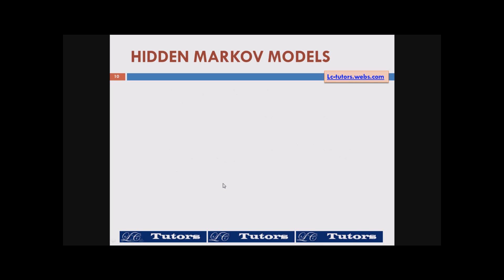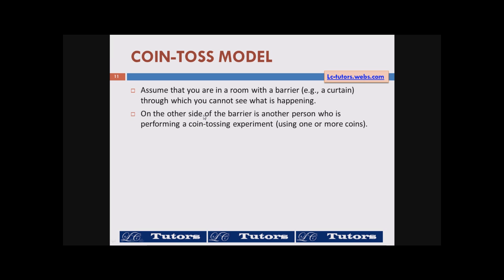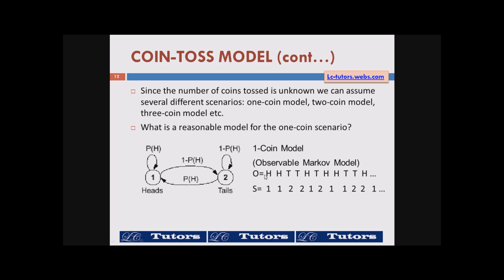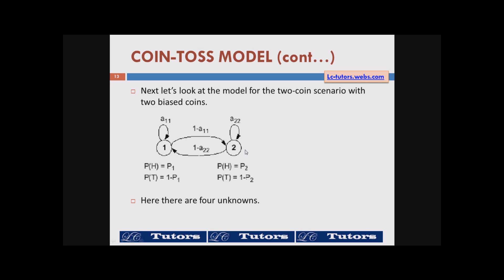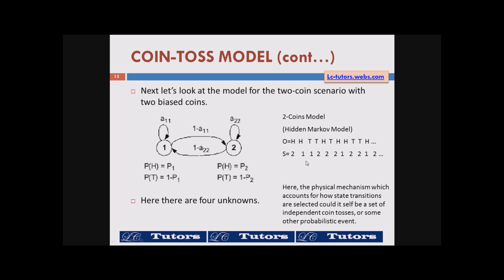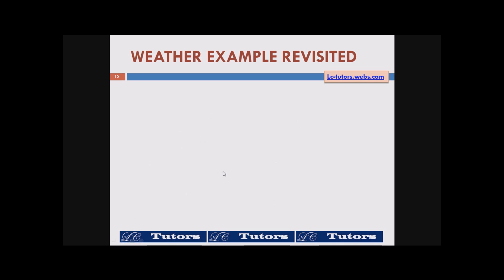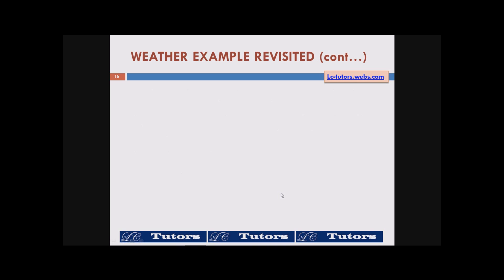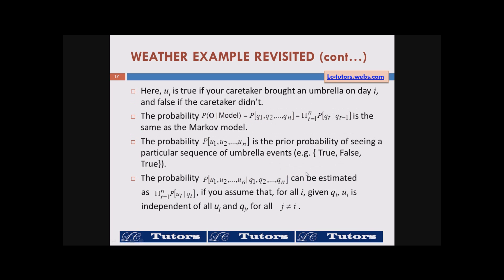Hidden Markov Models (HMMs) - Part 02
Here we extend the concept of Markov models to include the case in which the observation is a probabilistic function of the state.
That is the resulting model is a doubly embedded stochastic process with an underlying stochastic process that is not directly observable (hidden) but can be observed only through another set of stochastic processes that produce the sequence of observations.